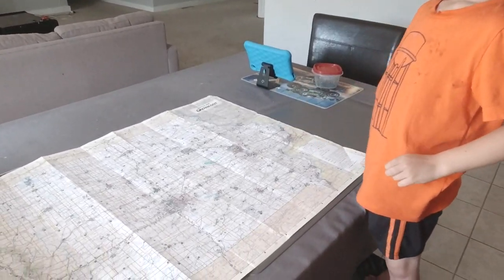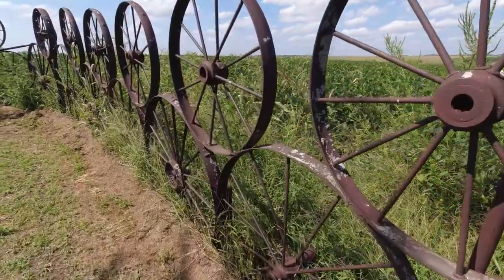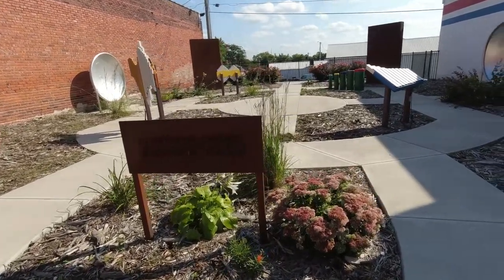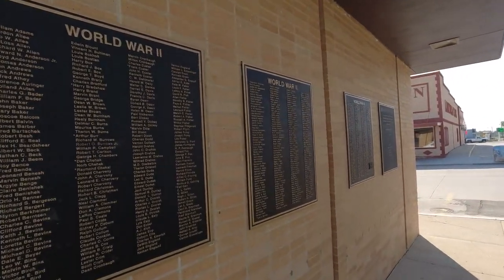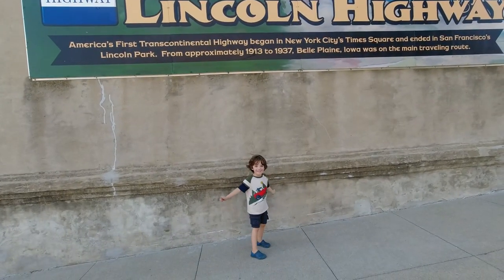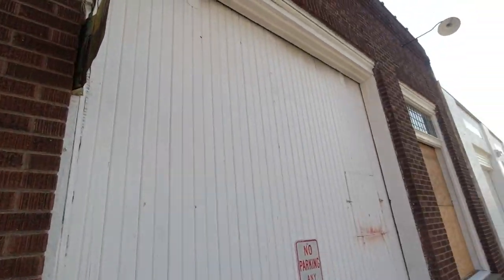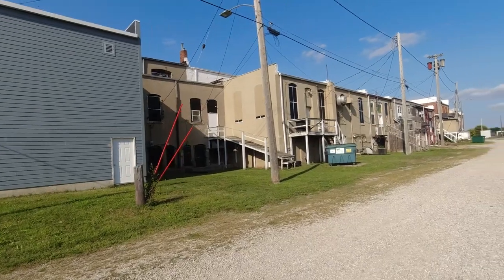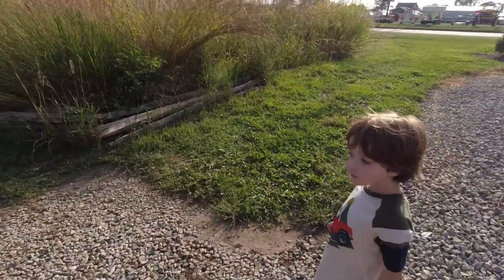What Makes Belle Plaine So Special?Visiting Belle Plaine Iowa in our Random Exploration Across Iowa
Today our stop is Belle Plaine, IA! One of our favorites so far!
More info on Preston's Gas Station and where you can donate